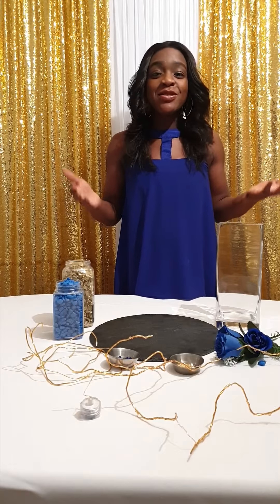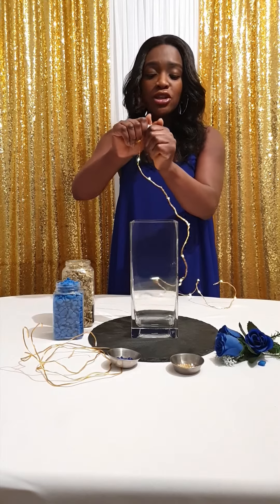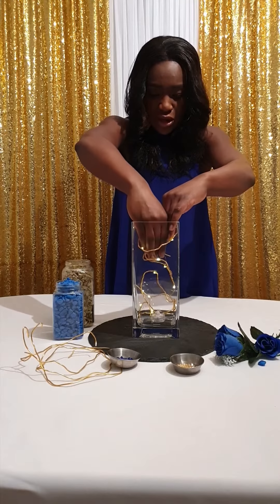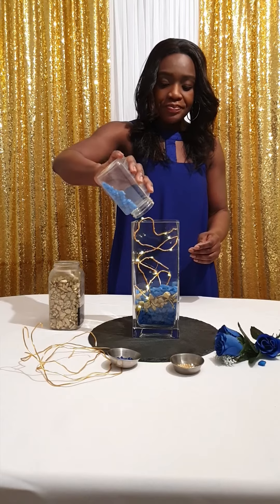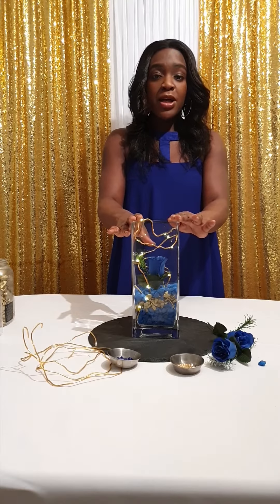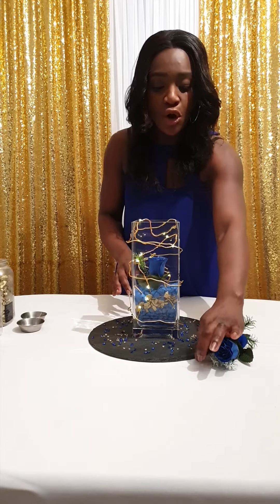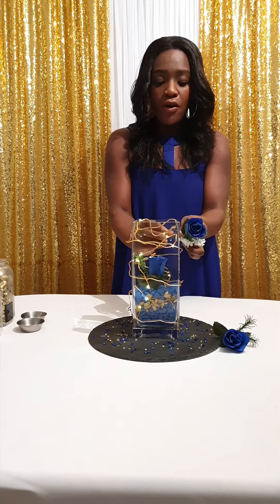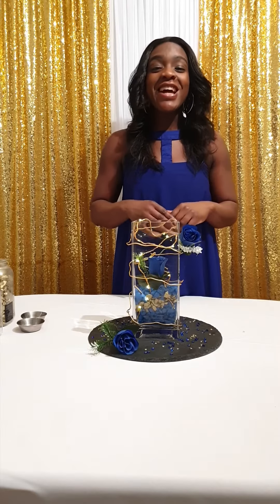Inspired Decor Creative Tutorial - BLUE ROMANCE THEMED CENTREPIECE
A different take on valentines with blue roses as the main features with an abstract feel to give it a unique and creative look.